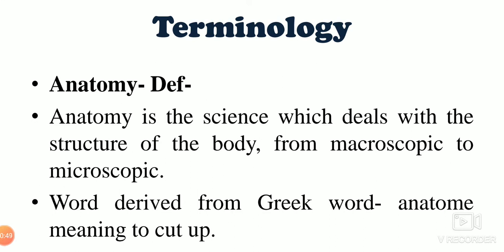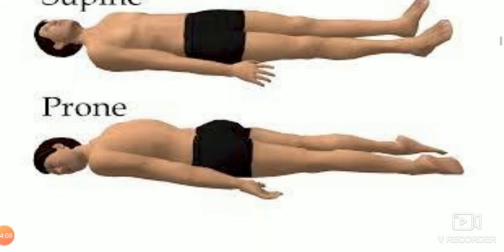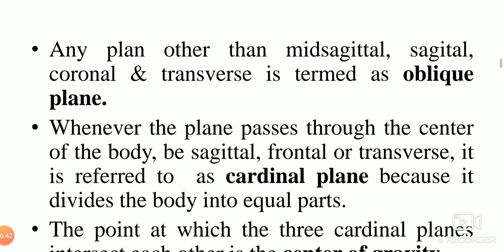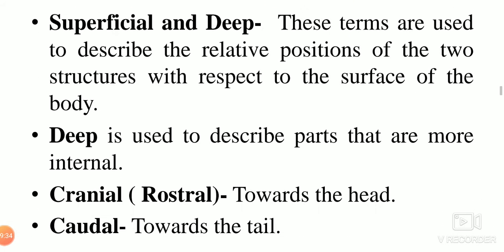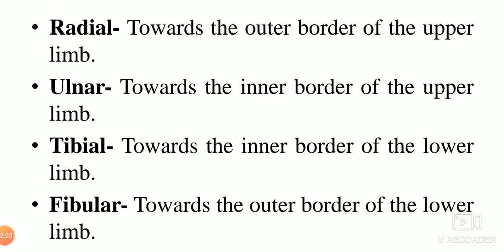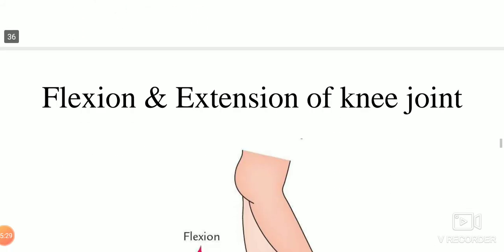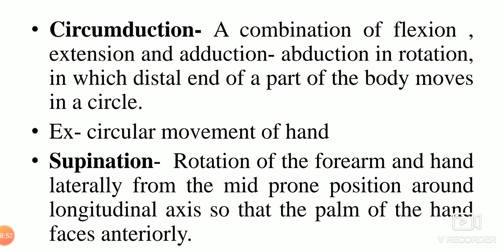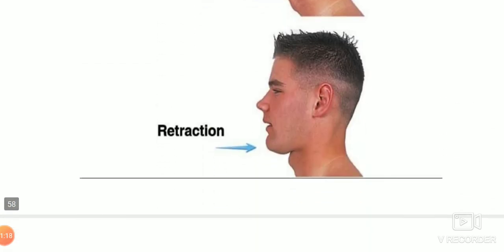Terminology Part-1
Terminology, which is included in Paper-1, part- B and second point. It is divided into 3 part. First is released here.